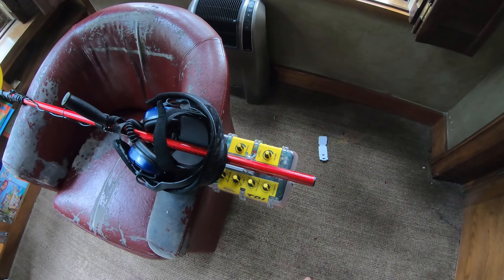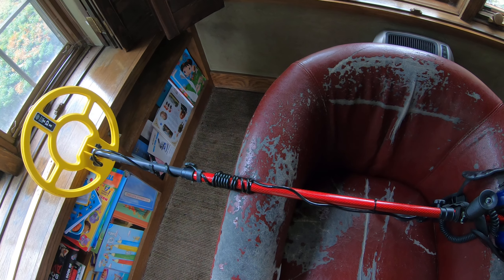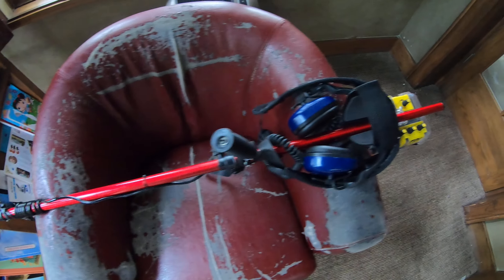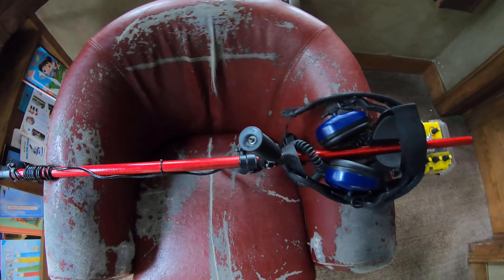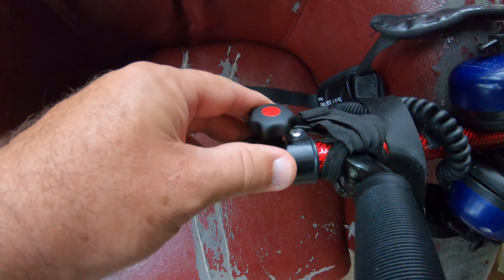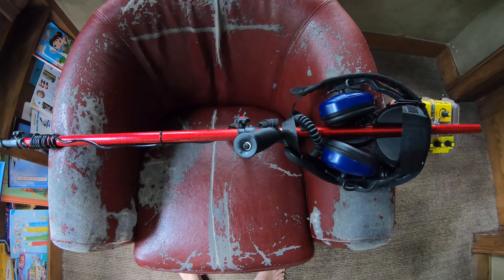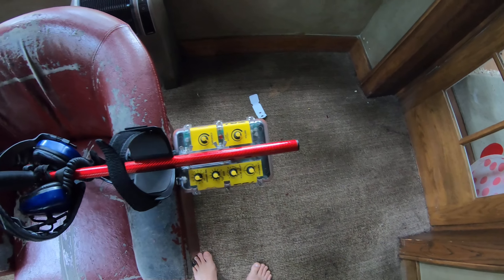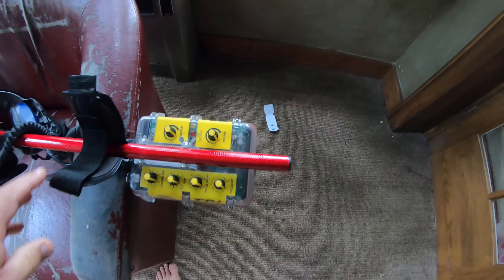TDI Beach Hunter Carbon Red Shaft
Carbon Shafts by Plugger(ebay)